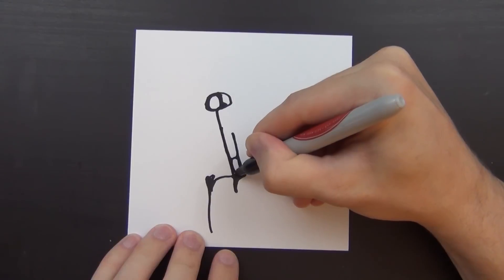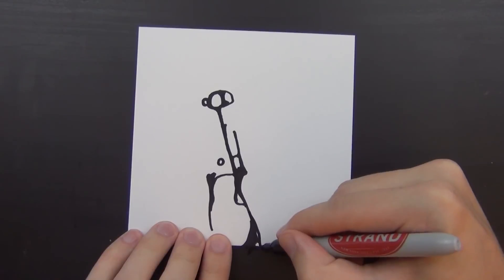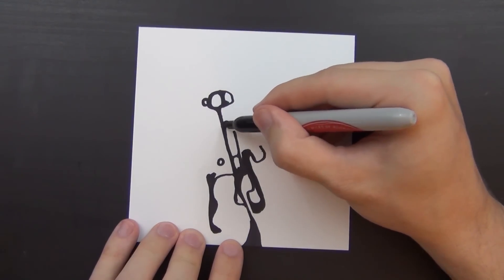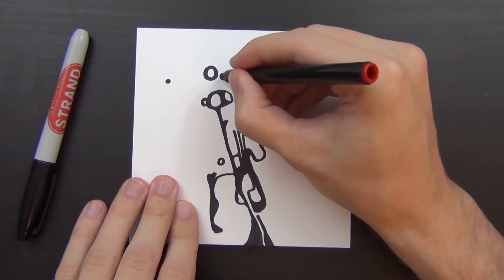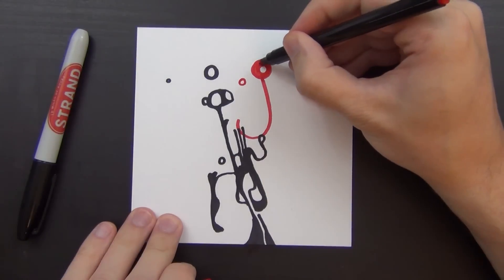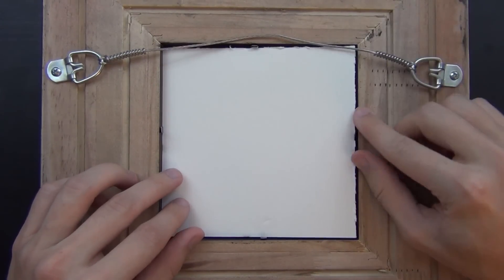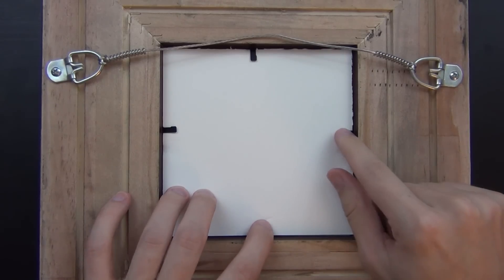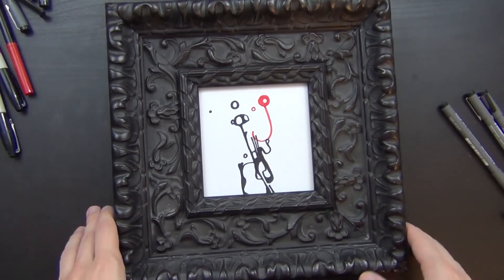How to make Expensive Art [TUTORIAL] [EASY]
Making mountains of money is every artist's true calling. Here I will show you one easy way to do it.